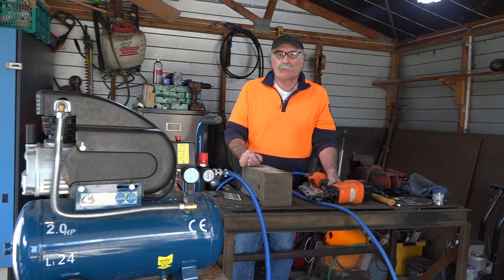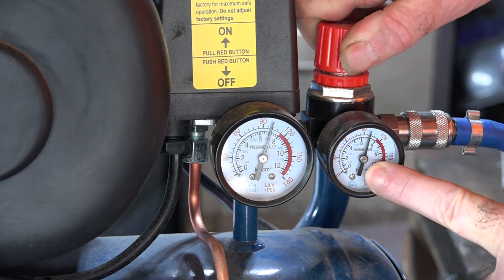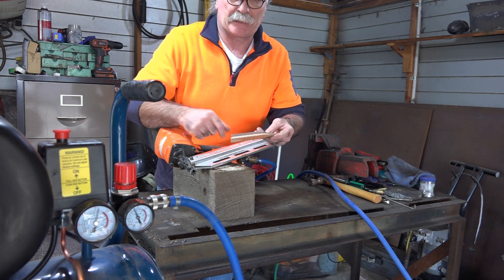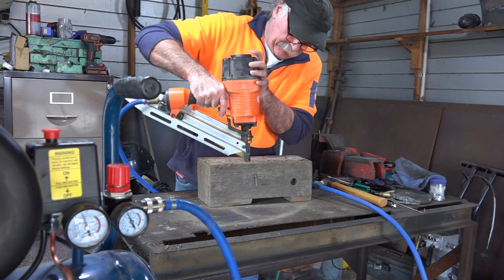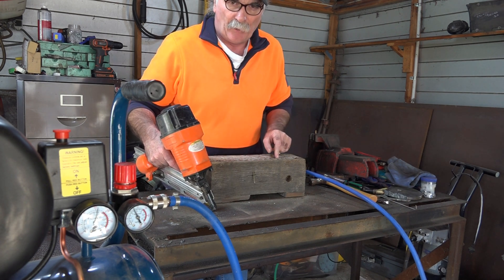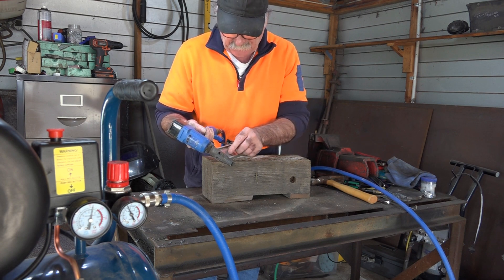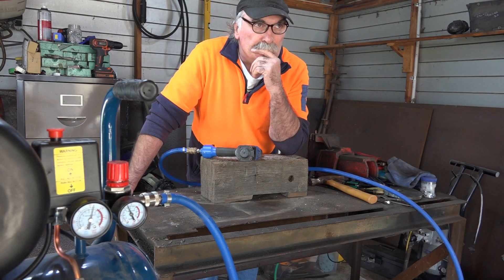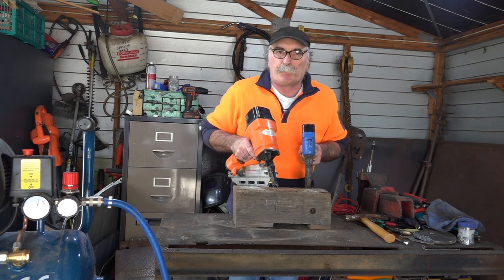Air Compressor For Framing Nailer - Will It Run With Small Compressor ??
Some of us who want to do some repair jobs in our homes usually have a framing nail gun and gone are the days when carpenters were building our homes with nails and hammers. A nail gun can make it easy for us to nail wood so effortlessly and without much strain on the hands. But we also know that without an air compressor for framing nailers, the nail gun will be useless.

In this video I will show you what kind of a framing nail gun can be suitable for the size of an air compressor to do an efficient job. And yes, it is important that we know the compressor size for framing nailer because all nail guns work by a pneumatic process which means compressed air is used to force down the nail into the wood. So the larger the air compressor, the more it can handle continuous use of a nail gain. But what will be the best criteria in choosing an air compressor if you have a large nail gun and what’s the suitable size for the compressor if you’re just using a mid-size nail gun so you don’t need to buy an oversized air compressor?

You will see that I’m using a direct-driven air compressor with an air capacity of 24  liters and with a maximum capacity of 110 psi. With this size, I can say this is just a mid-size air compressor best for a home garage. So I tested my 2 framing nail guns and saw how many shots each can get before it activates the compressor again.

Also, I have done this video to let you know if a large nail gun would be suitable for use if you’re only having a 24-liter capacity air compressor as well as how much the small nail gun can fare very well with the size of my compressor. So if you’re choosing an air compressor for framing nailer and want to make sure the unit can provide enough pneumatic power to a large nail gun, I should advise that you choose a larger capacity air compressor so that it can work a long way without your work getting hampered by the lack of power and air from a smaller unit.

But if you’re only having a small to medium size nail gun, the right compressor size for framing nailer can be handled by a medium-sized air compressor like what I have in this video. That’s why I’m showing you the gauges of the unit to let you see how much air is being used by both small and large nail guns.